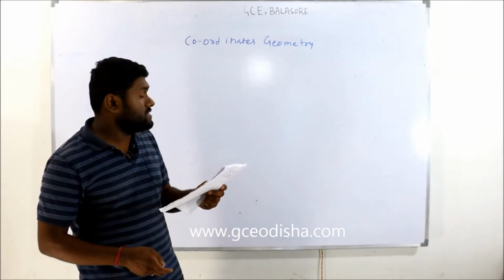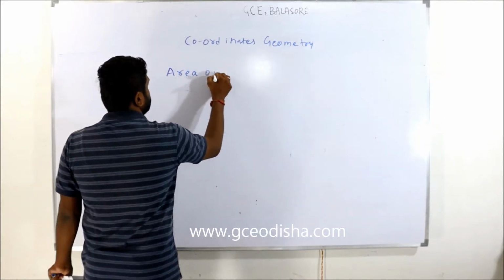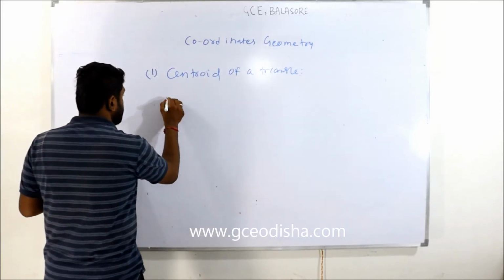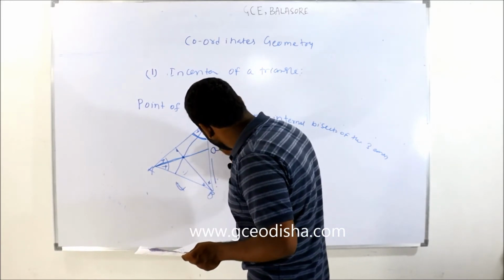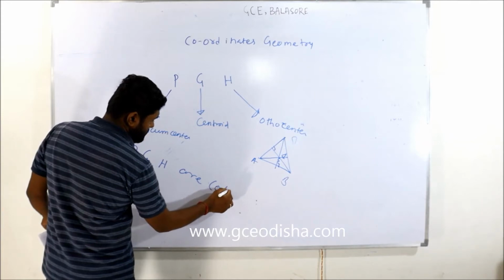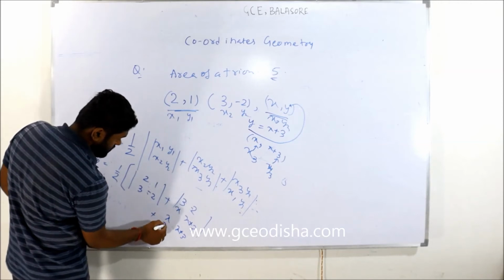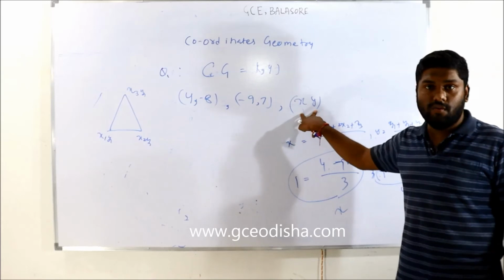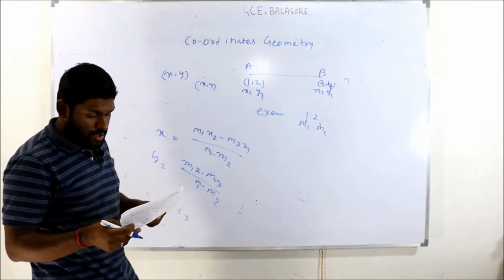COORDINATE GEOMETRY||Part-3||MATH#GCE#GCEODISHA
AZIMABAD. BALASORE, ODISHA,756001
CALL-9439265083